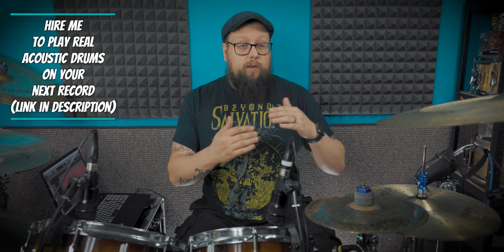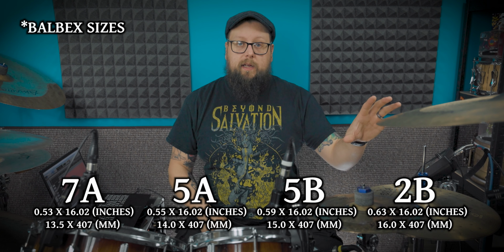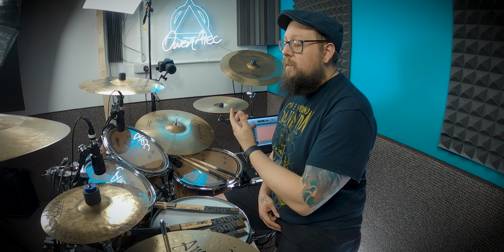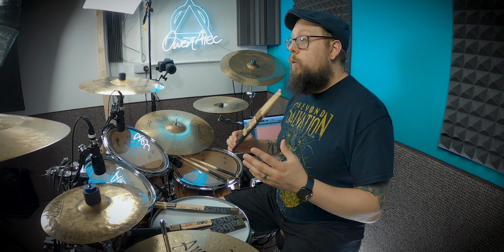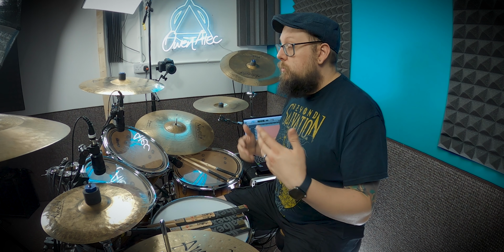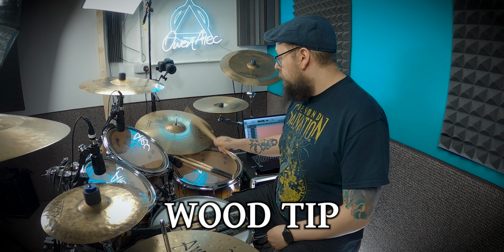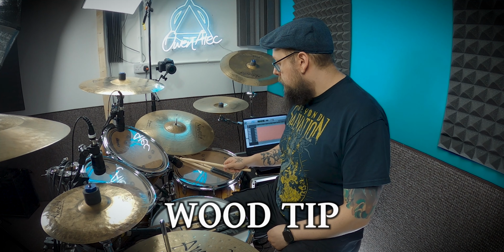A Beginners Guide to DRUMSTICKS! (2024)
Choosing the right drumstick can be a daunting idea, with soo many different lengths, diameters, tips etc to choose from, how do you make the right choice? In this video, I'll give you the tools to point yourself in the right direction!

DON'T FORGET TO ENTER THE COMPETITION!!

Question Of The Day - What drumsticks have you tried so far?

🥁❗ Want ACOUSTIC DRUMS on your next record? HIRE ME

Proudly Endorses Amedia Cymbals, Balbex Drumsticks and VK Drums.